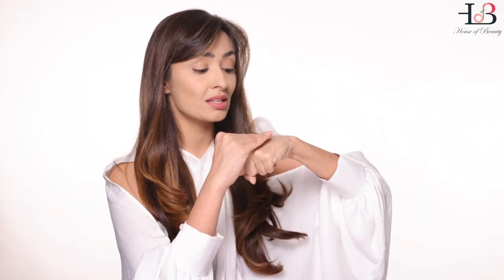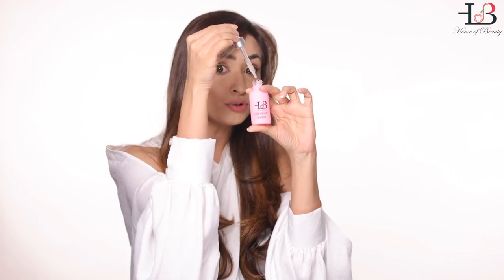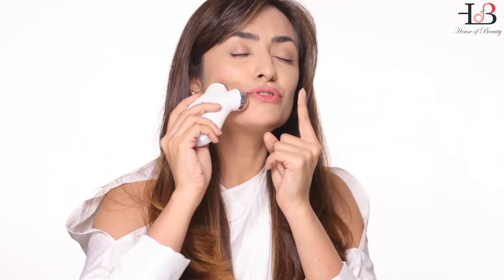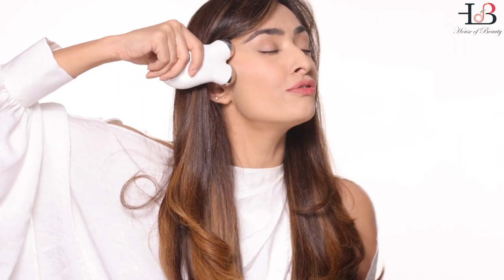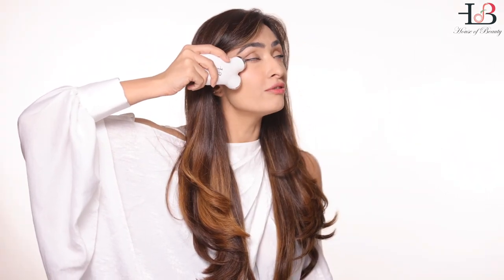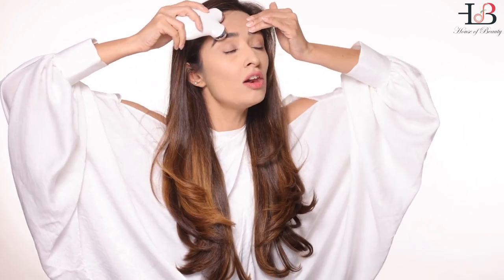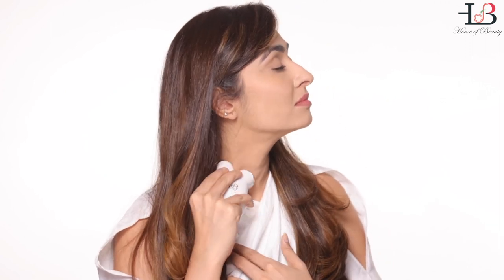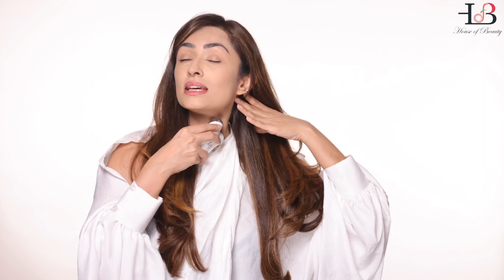| HOB Face Lift Pro Tutorial | How to use | India's First Micro-Currenting Device | Face Tech Tool |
Facelifts at Home by certified Face Yoga Vibhuti Arora from House of Beauty India.
HOB Face Lift Pro is India's First  "Micro-Currenting" device. Our face has multiple small muscles that intern have muscle fibers, as we grow older our muscles become weak and thus our facial skin tends to sag. This device gives small electrical stimulations to the facial muscles to strengthen them and thus lift them non-invasively at home in less than 15 minutes.
00:00 - Intro
00:19 - What it does?
00:37 - What it also does?
00:55 - What did you get in Box?
01:19 - Who can use it?
01:27 - How do you clean the device?
01:55 - How to use?

The Kit includes a charging cable and activator Collagen Serum 30ml bottle.
Benefits:-
1. Instantly tones, tightens, and lifts the face.
2. Strengthens facial muscles.
3. Elevates facial muscles, it's the ultimate FaceYoga + Tech tool to have!
🌍Shipping Worldwide
Follow is on Instagram